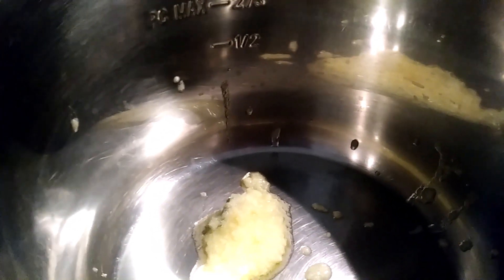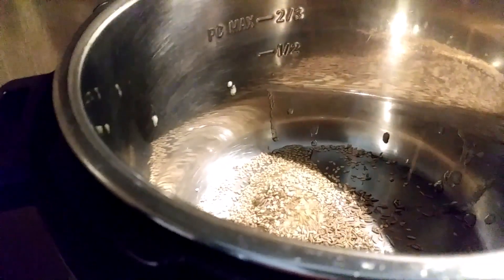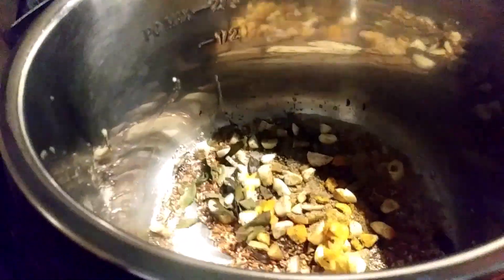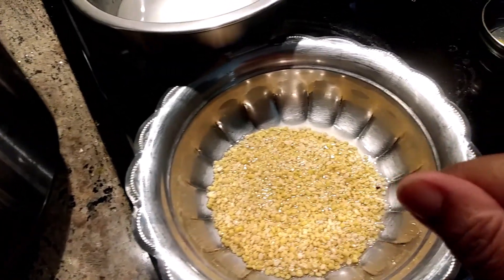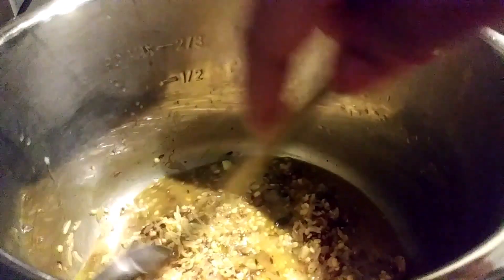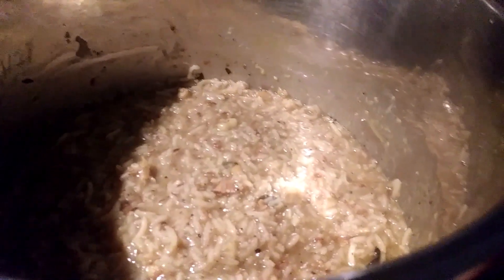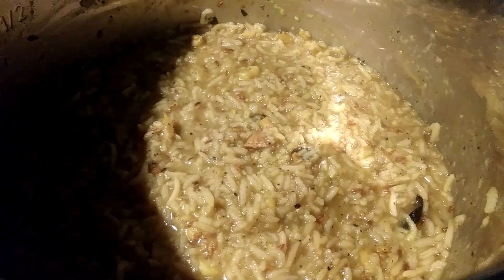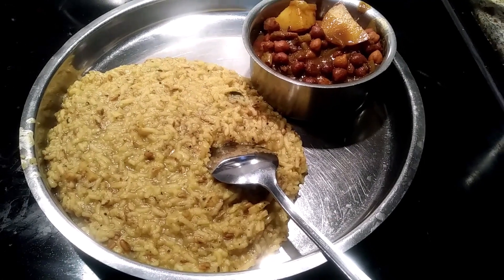Healthy Rice Kanji On a Rainy Day (Maggie'sKitchen@margaretwood5614)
Please Subs
Creating videos on Diabetes Homemade cooking made Easy. Healthy and Tasty